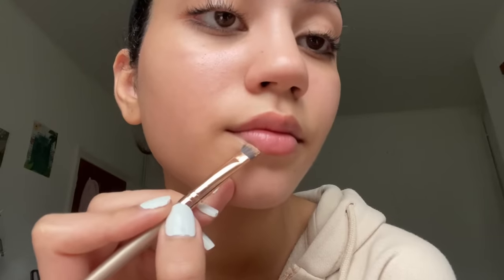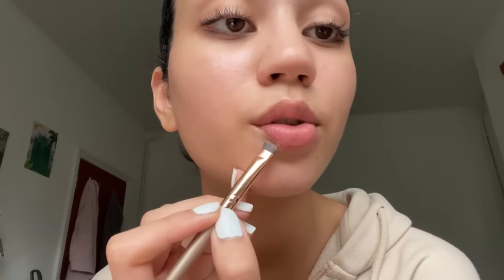WHY LIPSTICK “DOESN’T LOOK GOOD” ON YOU 🤡 - Lip Liner Tutorial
You might have a double lip line if you identify with any of these:

💋the colour of your lip & 3D part of your lip don't align
💋the colour looks like it leaks out of the 3D part ~ usually more prominent on the sides of the mouth
💋can create "clown lips" when lined normally
💋can make people think lipstick doesn't suit them

- VERY common (Gigi hadid & Rihanna have them)
- makes it easier to line your lips to look pouty

💄 The steps to filling them in:

1. Conceal the outer lip line on the corners
2. Line the inner lip line on the corners
3. Line the outer lip line in the middle
4. Connect the lines

* Optional for extra pout*

5. Fill in the corners
6. Highlight the middle

⚠️ you can use a lipstick but a lip liner is easier especially for this tutorial ⚠️

You don't have to shy away from lipstick anymore!

Time staps

00:00 - Explanation
02:32 - Conceal the outer lip line
04:12 - Lining the corners
05:17 - Lining the middle
07:25 - Adressing uneven lips
08:03 - Contouring the lips
09:12 - Highlighting the lips
10:17 - Finishing touches
10:34 - Results